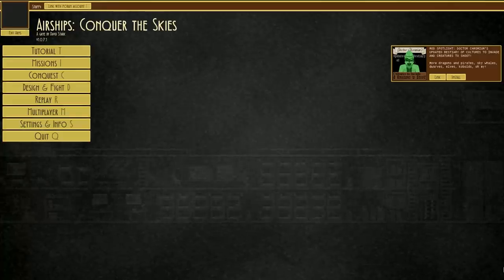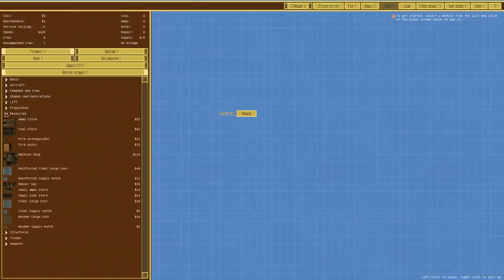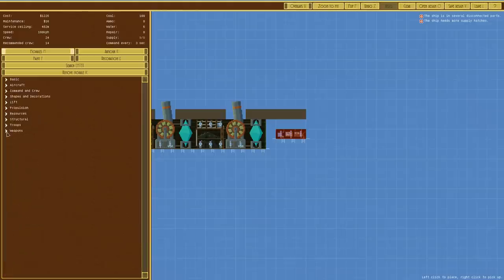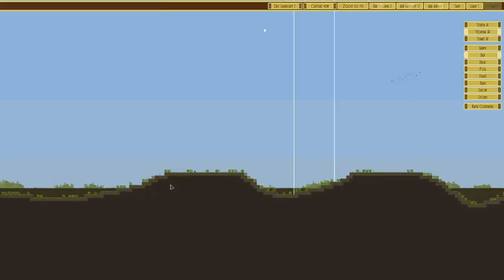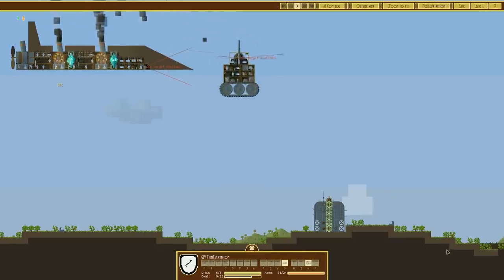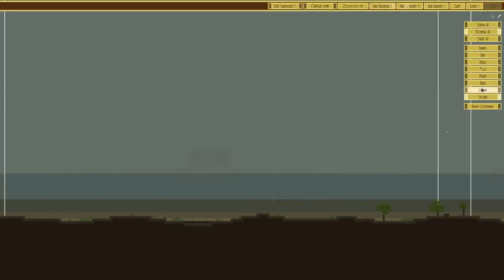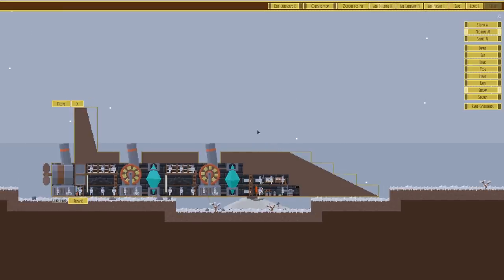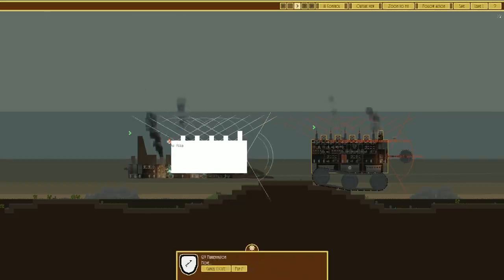Transporting Ground Vehicles via Airship | Airships: Conquer the Skies - Let's Play / Gameplay